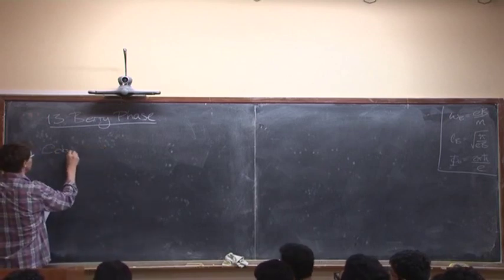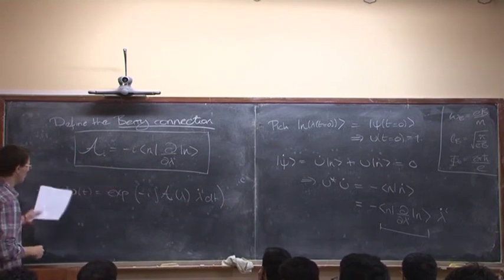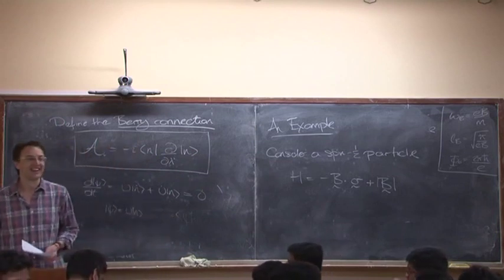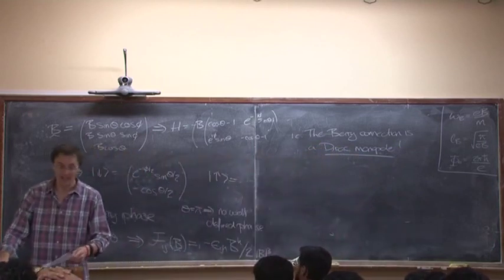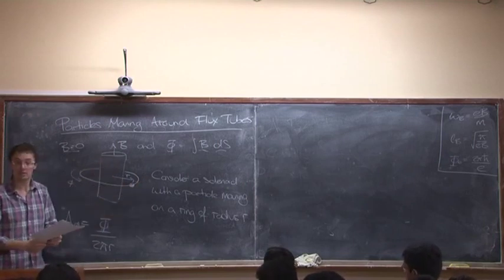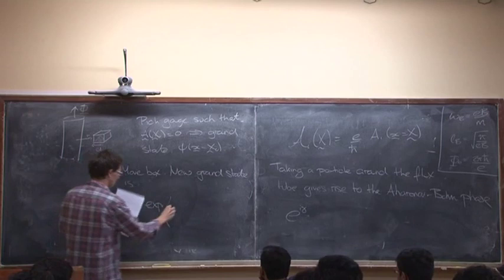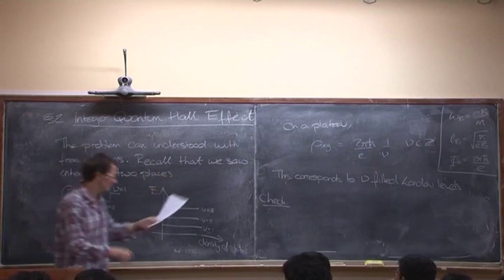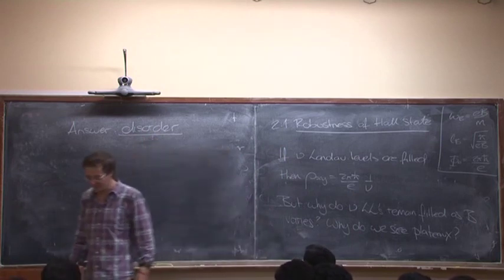Lecture 2 - QHE - David Tong